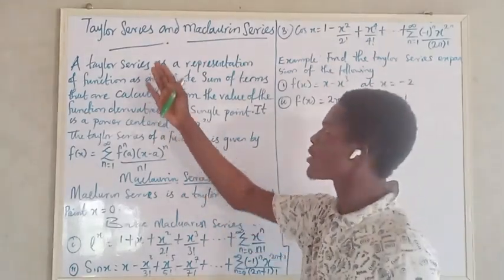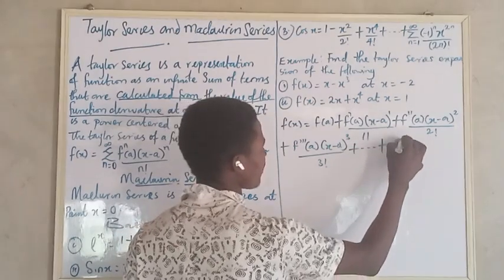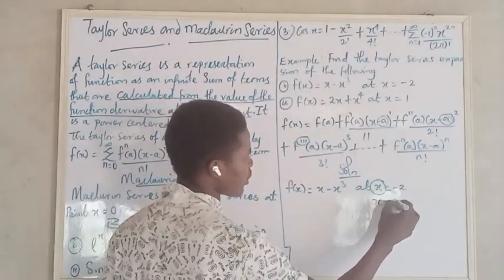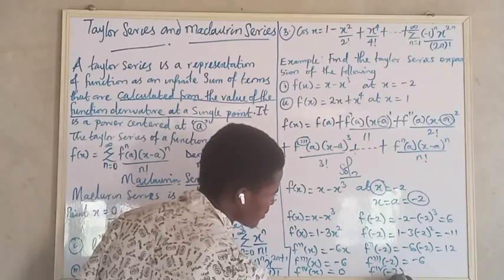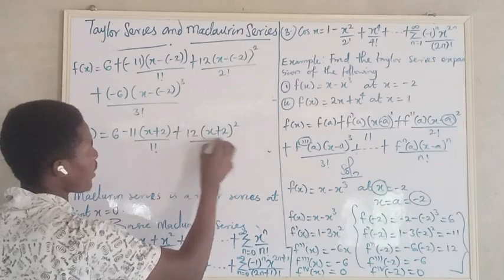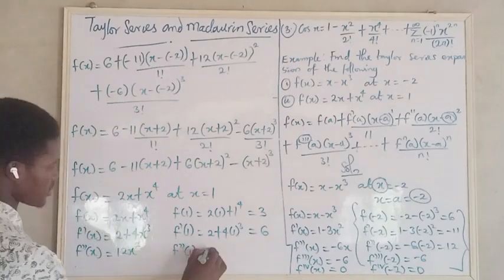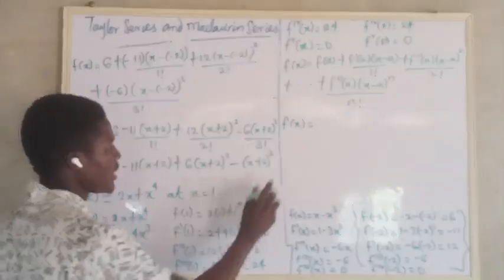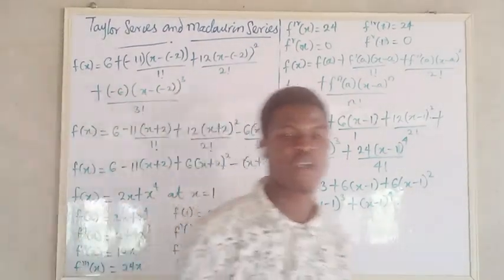Taylor series expansion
In this video you'll learn the easiest method of solving a function using the Taylor series expansion formula.